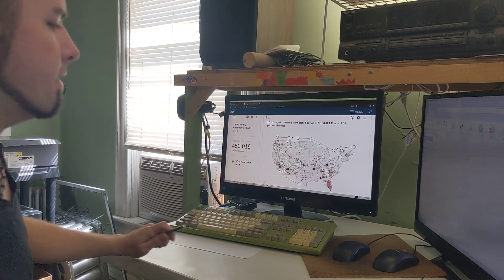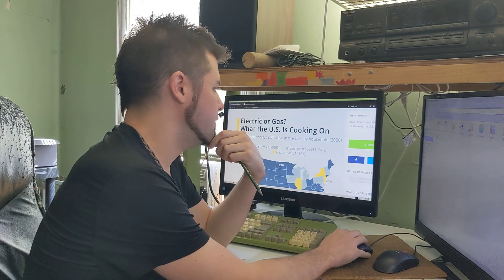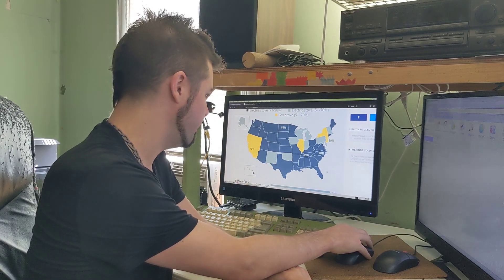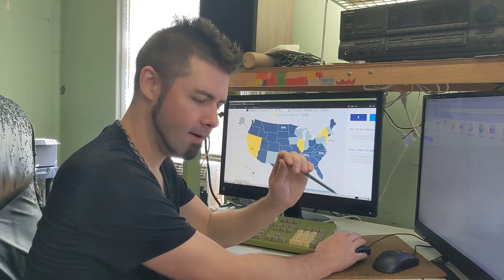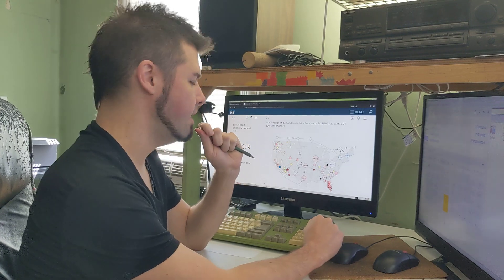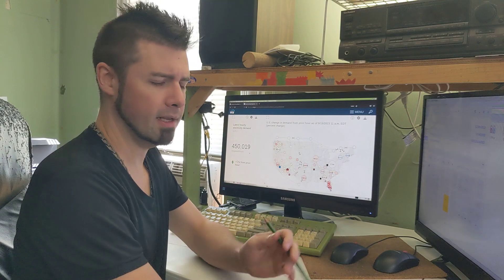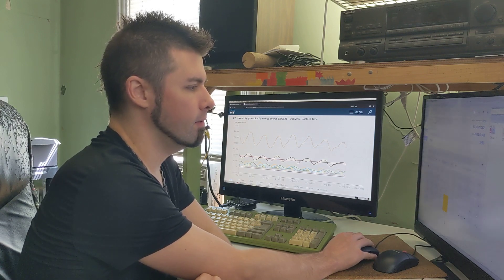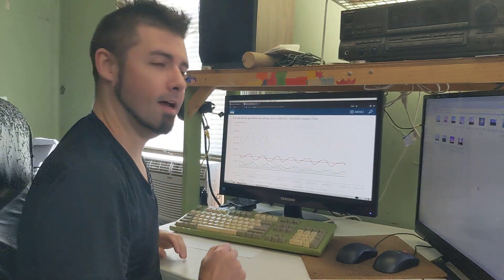Will Electric Cars Break the Power Grid?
People seem to be able to cook dinner on their electric stoves without breaking the grid. Can we charge our cars too?